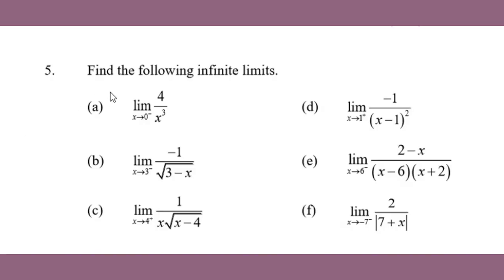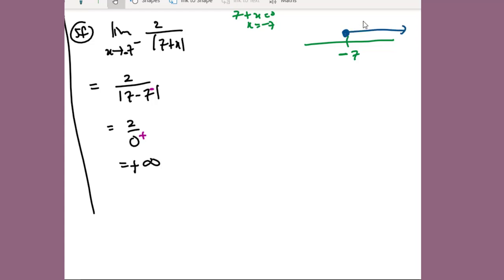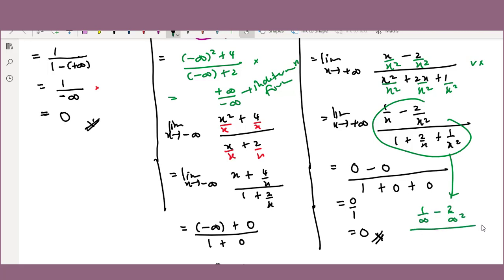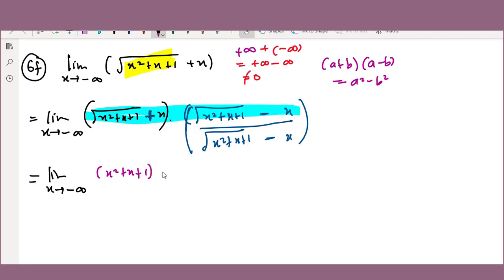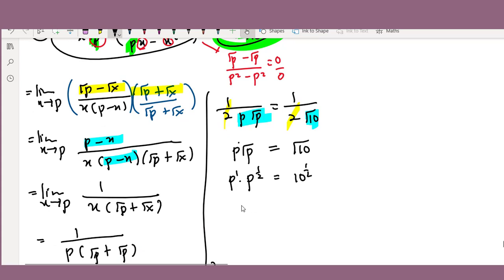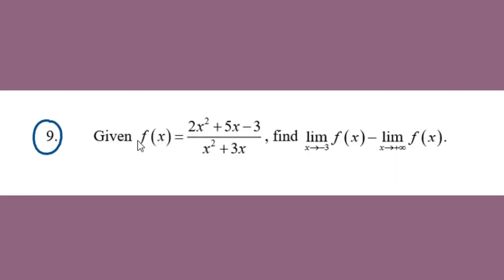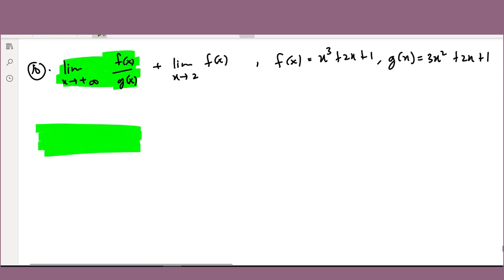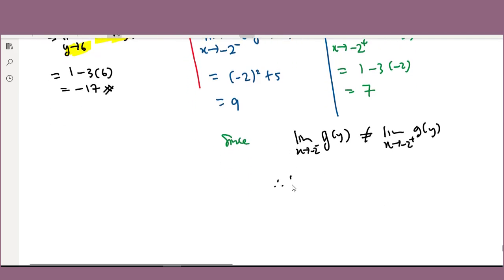LIMITS (Tutorial No 5 to 11)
LIMITS  AND CONTINUITY Tutorial No 5 to 11
-Limits
-Infinite limits